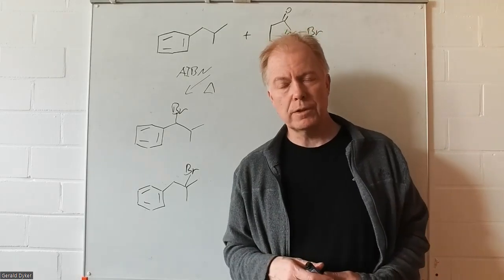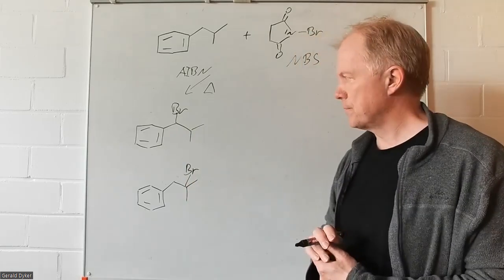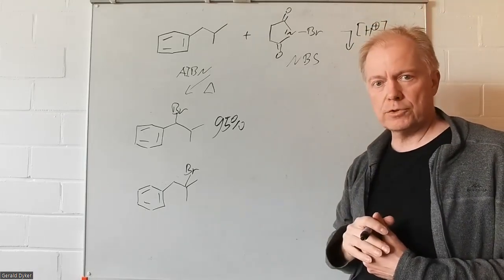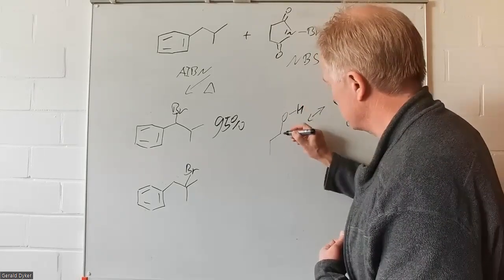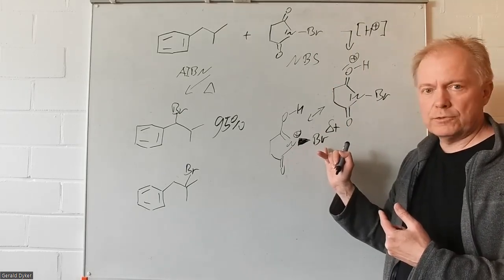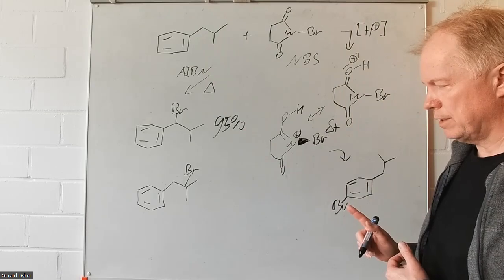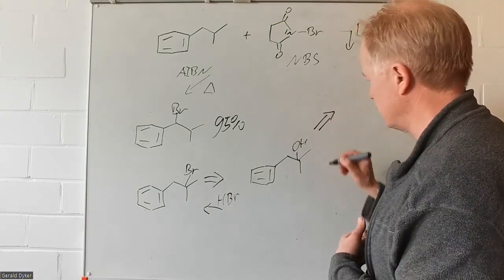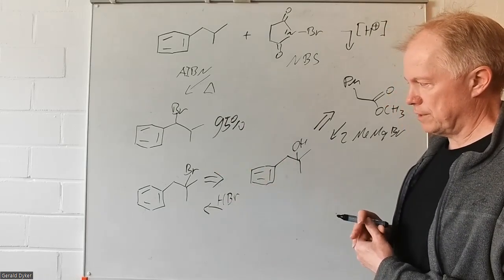Bromination and Selectivity - Insights in Basic Organic Chemistry 2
Tutorial: Selectivity for the bromination with NBS, radicalic versus acidic conditions